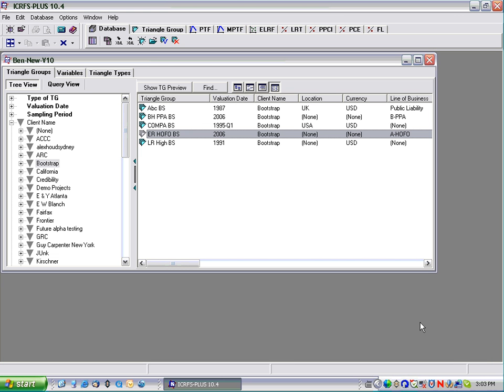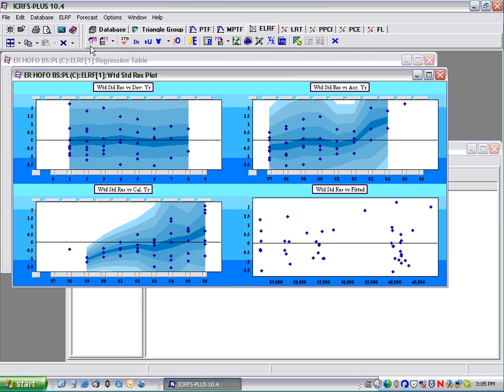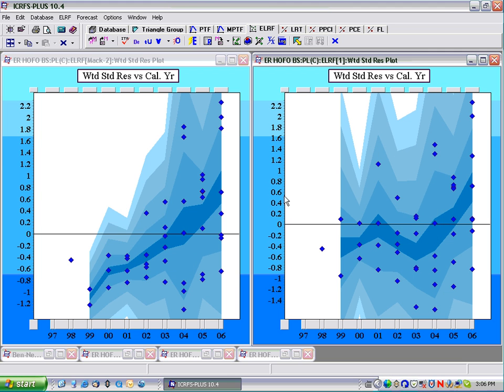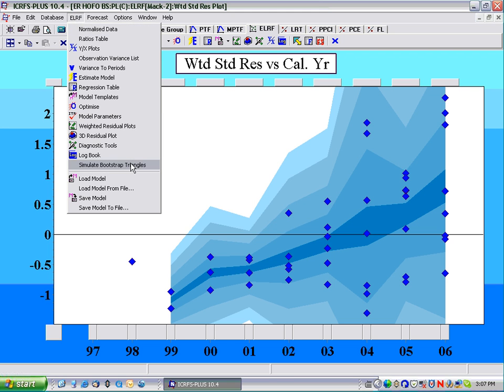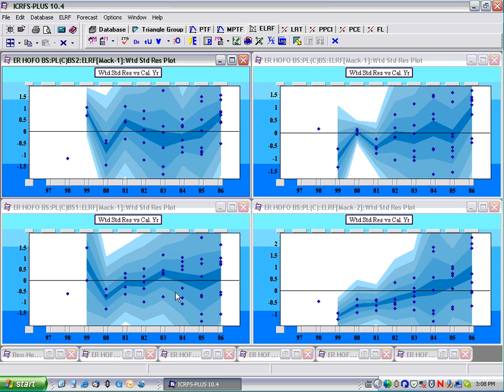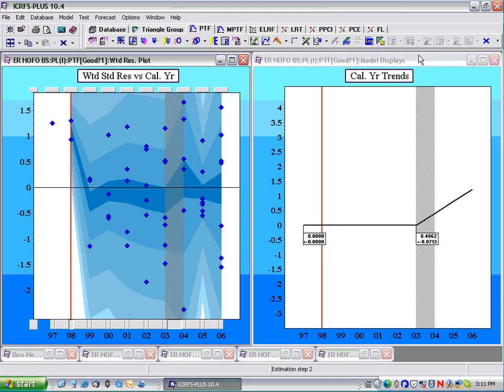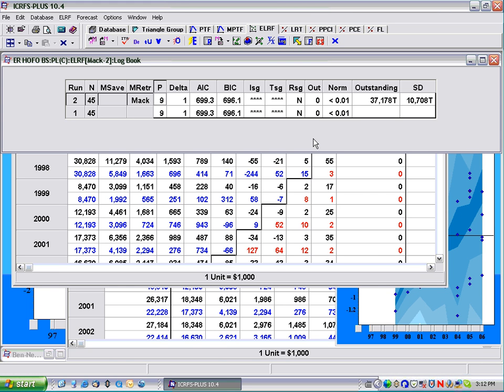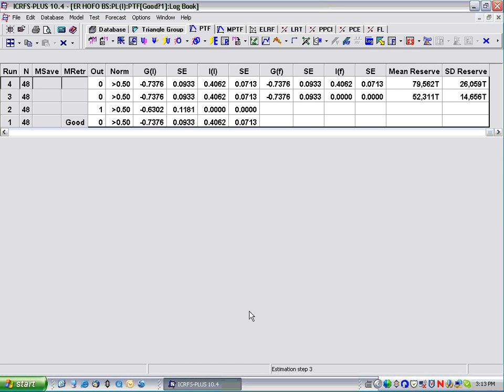demo new 9 5